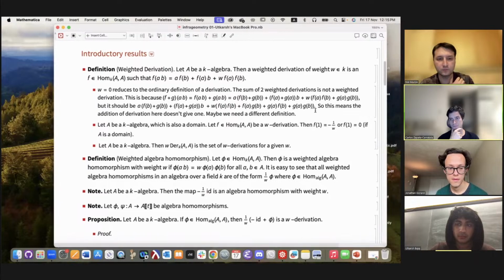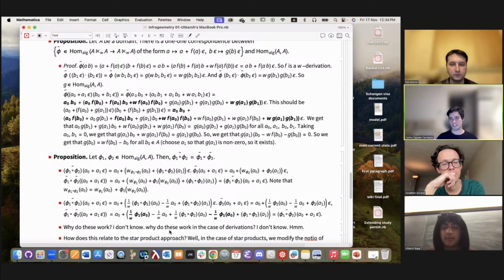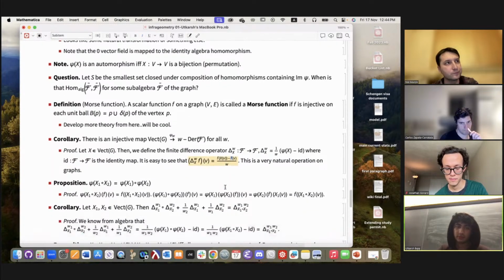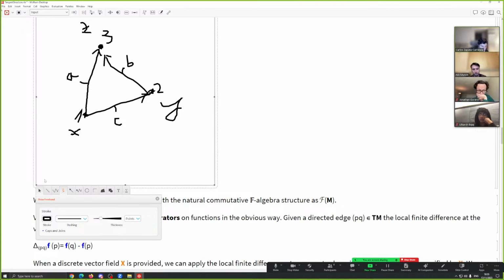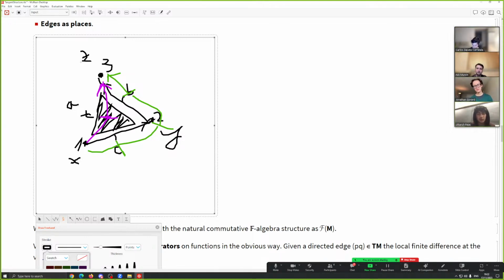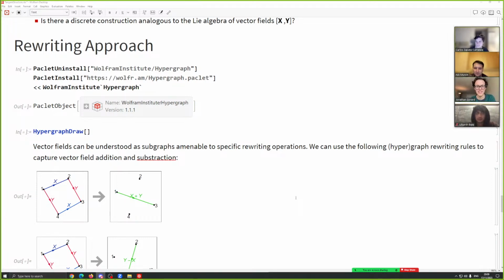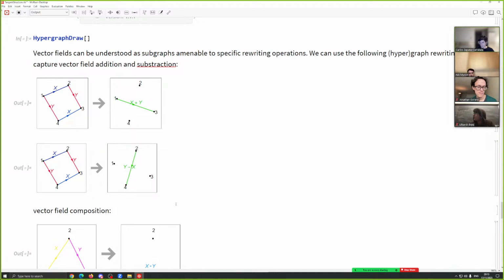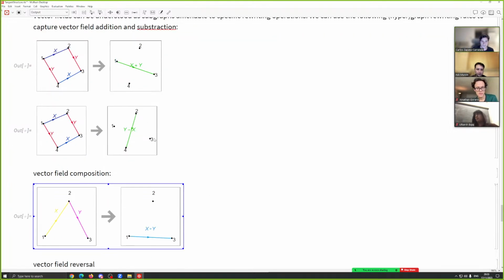Live Science | Infrageometry: Discrete Notions of Continuity and Differentiability on Hypergraphs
Participants:
Jonathan Gorard, Carlos Zapata-Carratalá, Nikolay Murzin, Utkarsh Bajaj

Summary:
In this livestream, we discuss the concept of "edges as places" in discrete geometry and hypergraphs. We look at how this perspective changes the understanding of continuity and differentiability in the discrete setting. By considering edges as key components and vertices as overlaps, we find ways to define smoothness on hypergraphs. We also talk about the links to geometric algebra and the potential for creating "infra-calculus" using hypergraph rewriting rules.